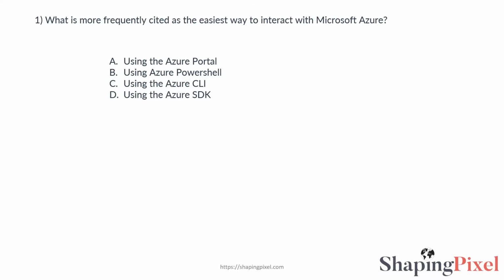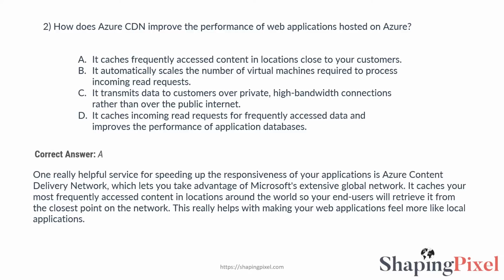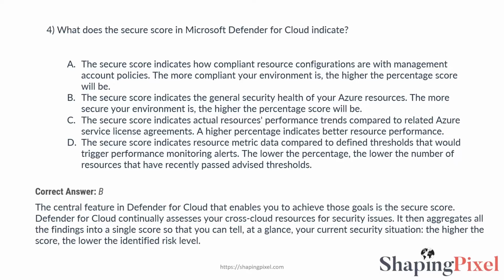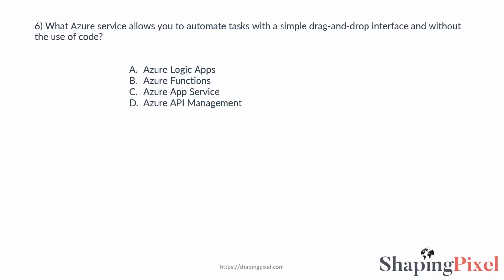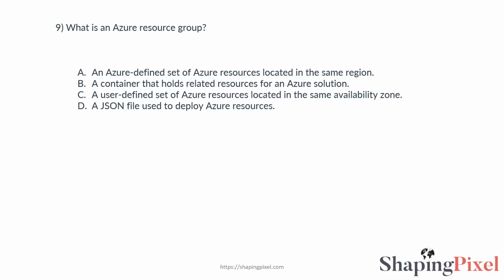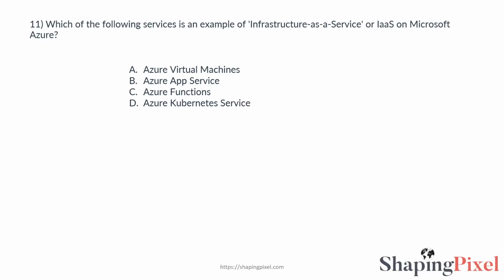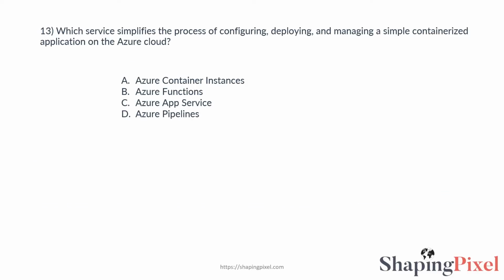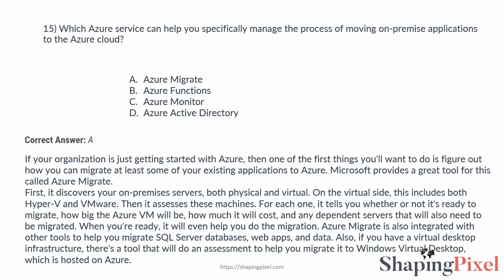Check your Azure Services Knowledge with this 15 Practice questions | Microsoft Azure